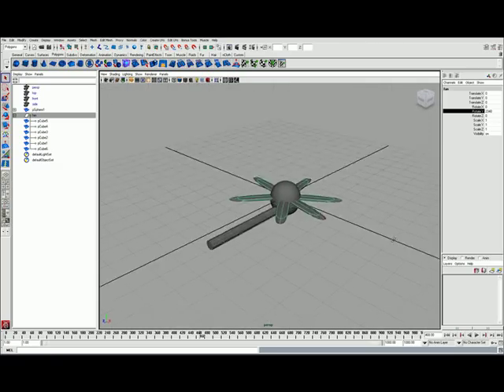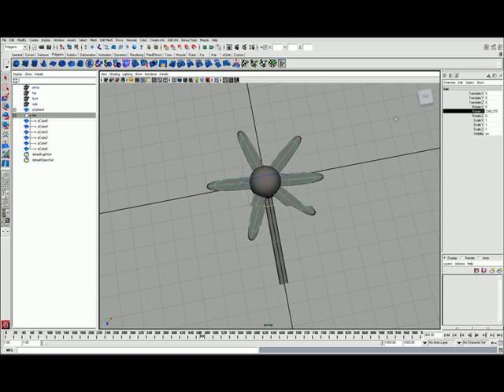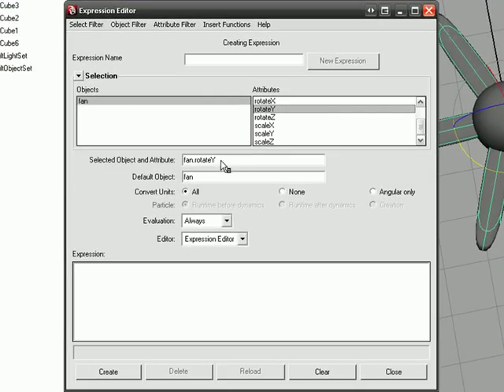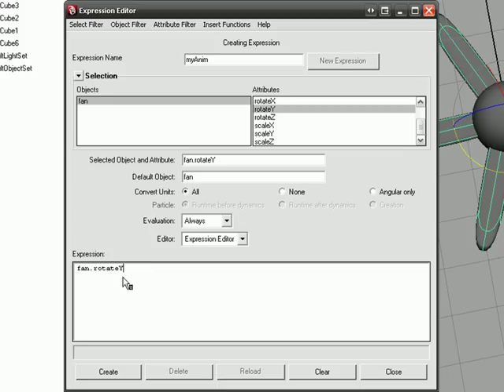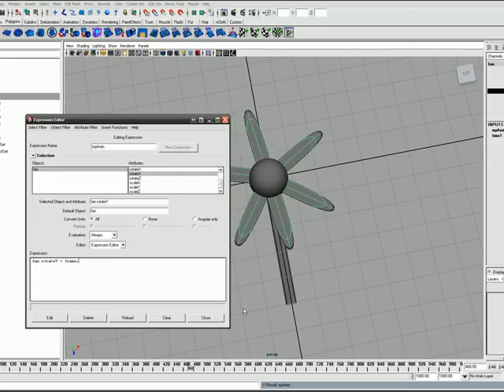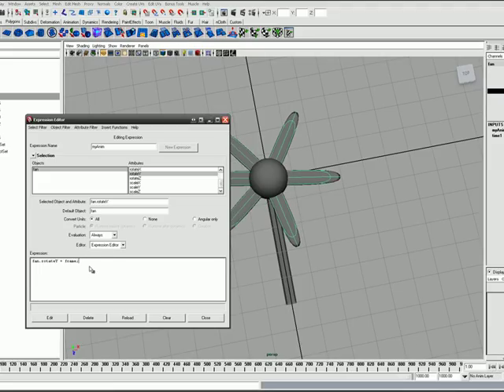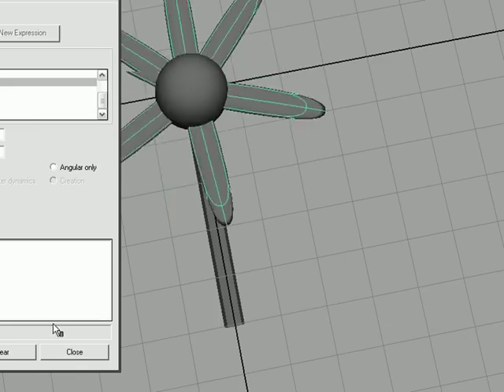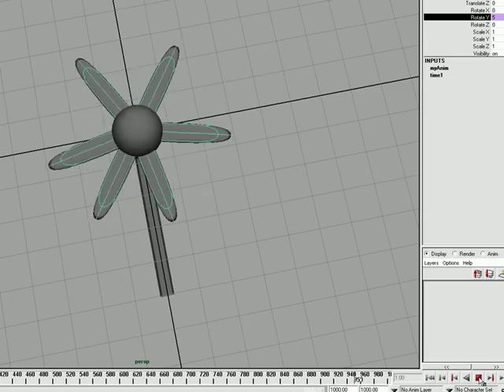Simple Expression in Maya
Here is how to put a simple Expression on a fan, so it animates automatic throug the whole animation.